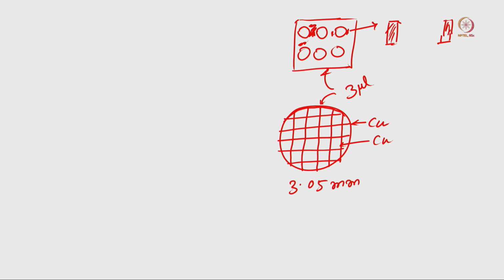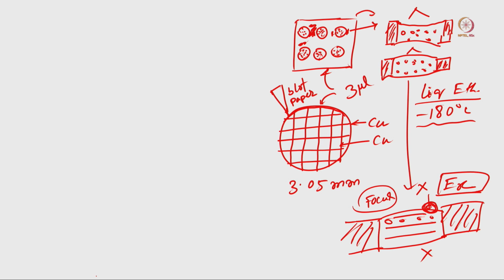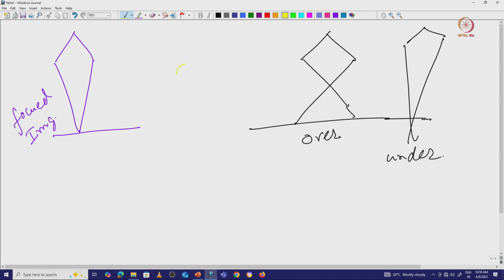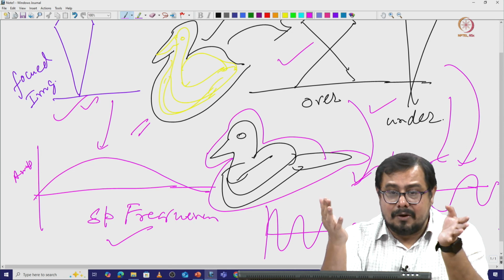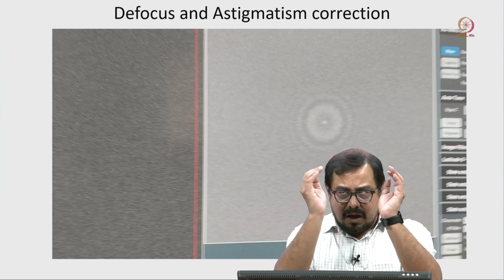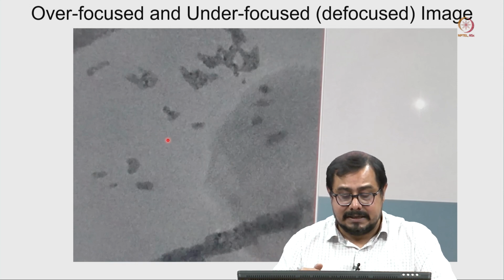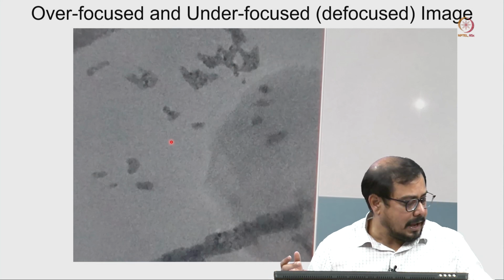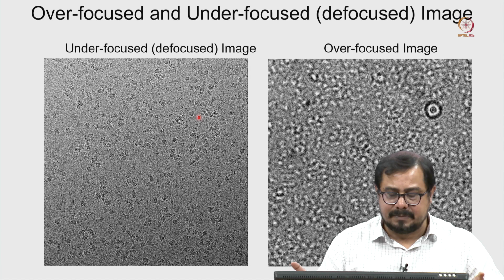Lec 17 Overfocused and Underfocused Images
defocus, contrast transfer function (CTF), overfocus, underfocus